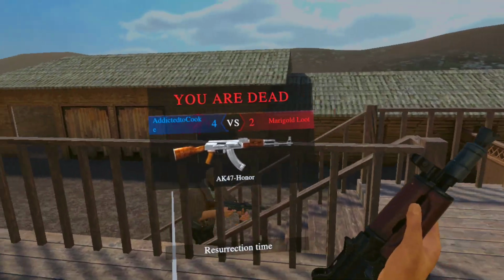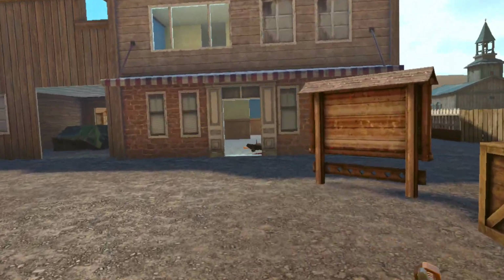Spark tips for gun game